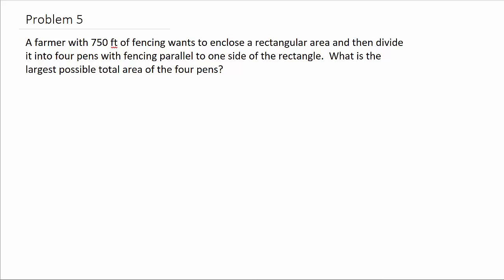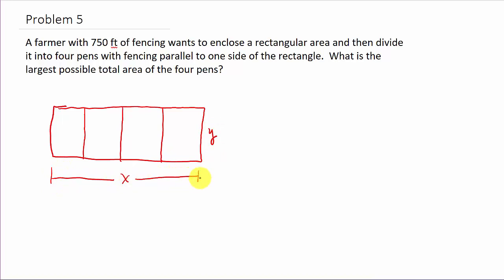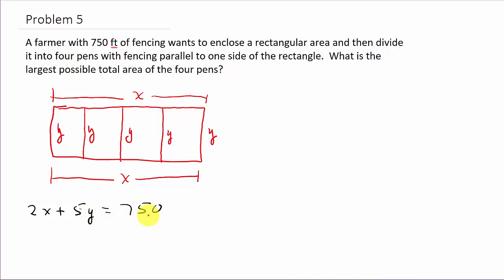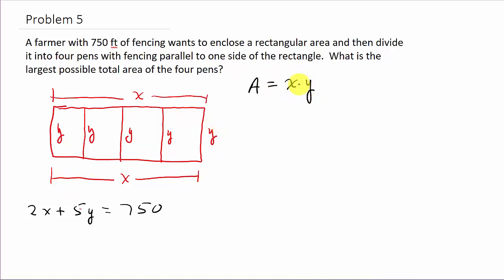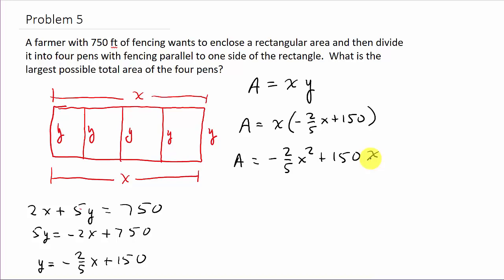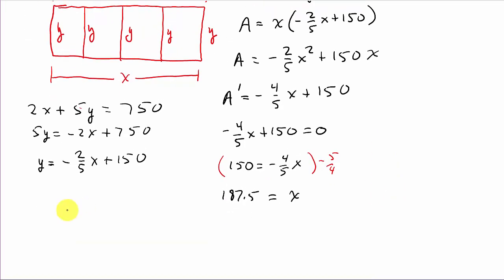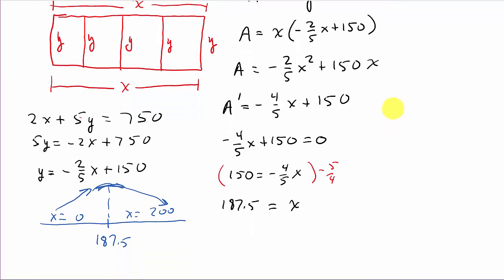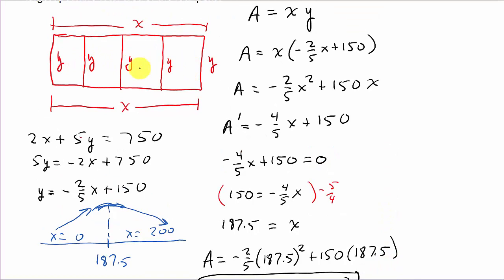Optimization: Find Largest Area of a Rectangle Divided into Four Pens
This video shows how to find the largest area of a rectangle divided into four pens given the perimeter.